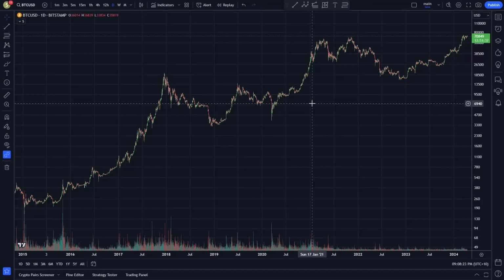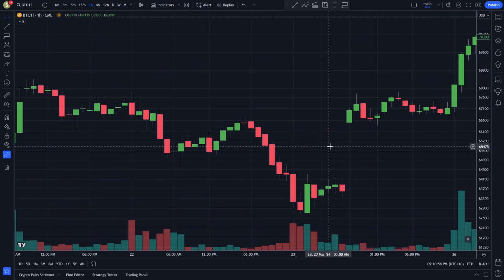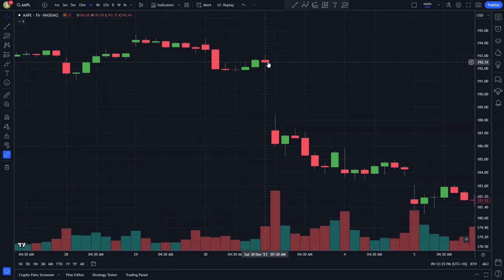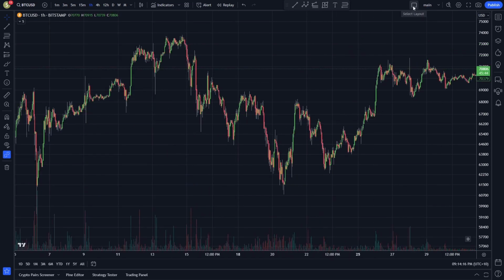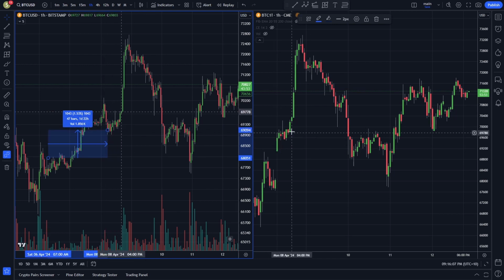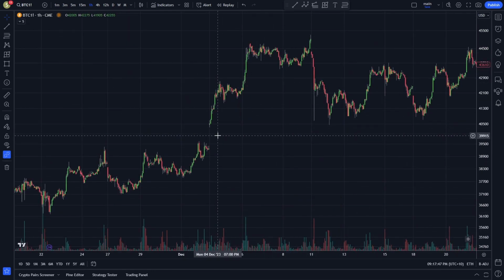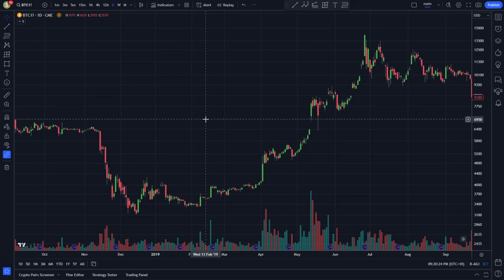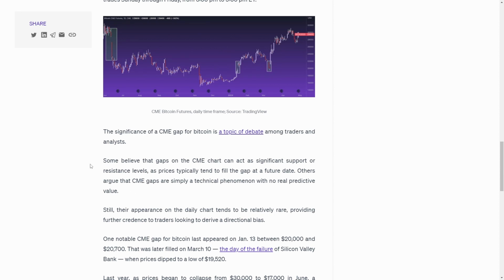What is the CME Gap?